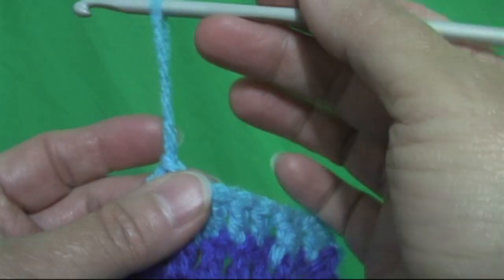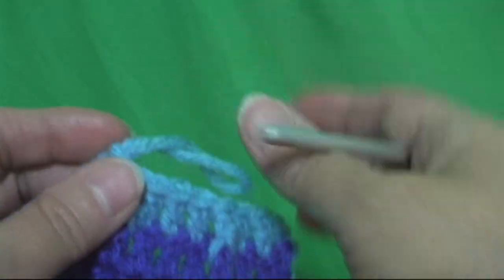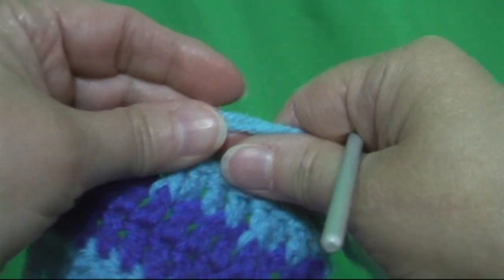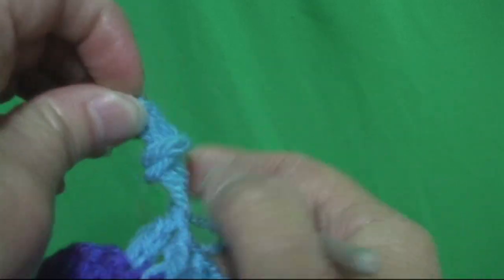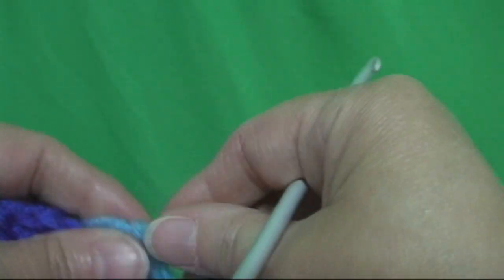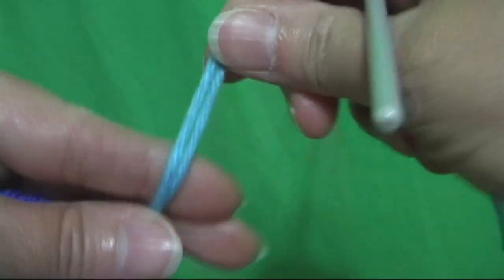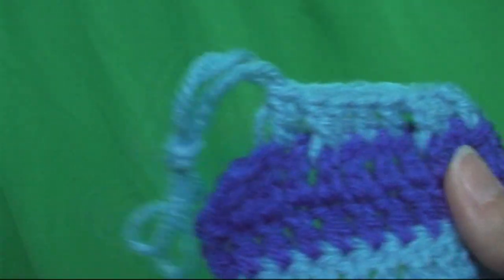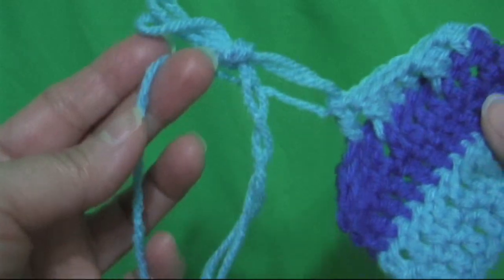Lil's Knot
Lil's Knot is what I call the basic slip knot that I use instead of a safety pin, clip or stitch marker to mark my place in my project when I have to leave it for a while. I like it because I don't need any equipment. It prevents my work from unraveling or ripping while it waits for me to return.